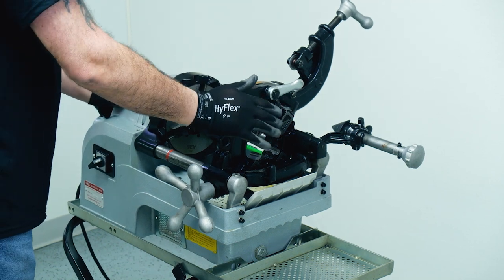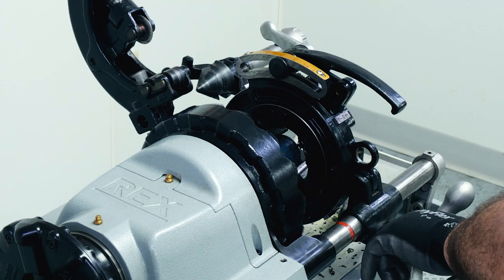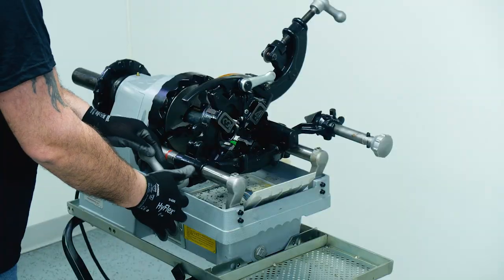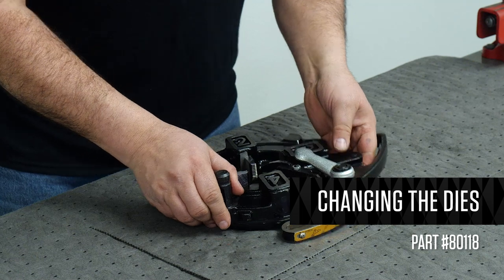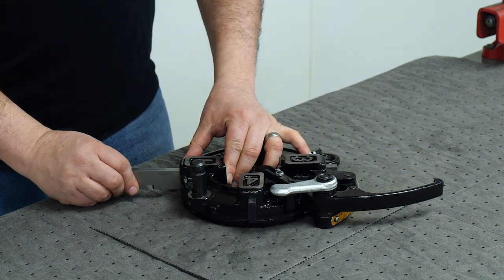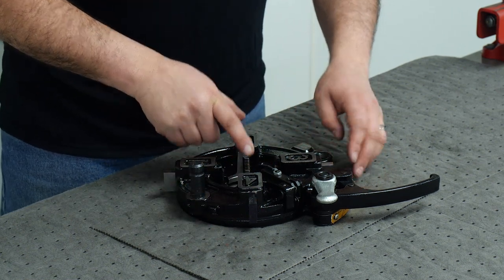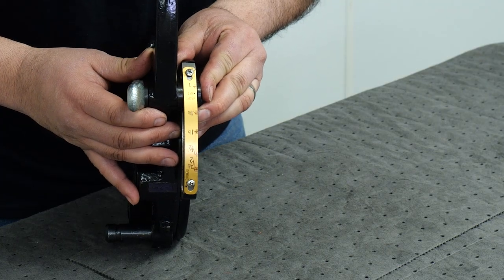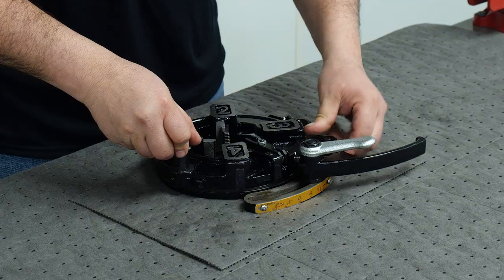Step-By-Step Series | #8190 2" Pipe Threading Machine | WHEELER-REX | Ashtabula, OH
[ Instruction ]
- Cutting 00:20
- Reaming 00:53
- Threading 01:12
- Changing the dies 02:16

#8190 2" Pipe Threading Machine
The model 8190 features Complete Interchangeability with the Model 300 dies and die heads. This portable and compact, high-performance threading machine has a self-opening die head and through die head oiling. Completely equipped to cut, thread and ream.

We are Global Leader in Plumbing & Waterworks Tools Since 1957, Ashtabula Ohio, USA.

Contact Rex International USA, Inc.

REX International USA, Inc.
3744 Jefferson Road
Ashtabula, OH 44005